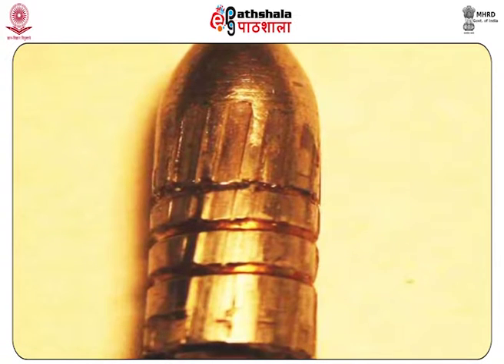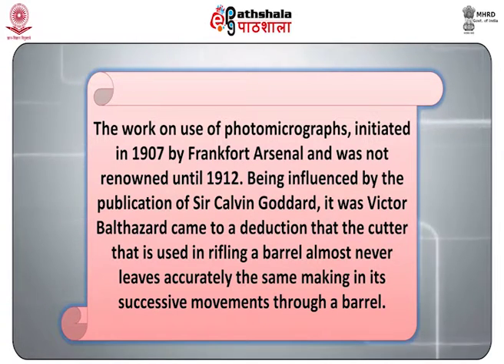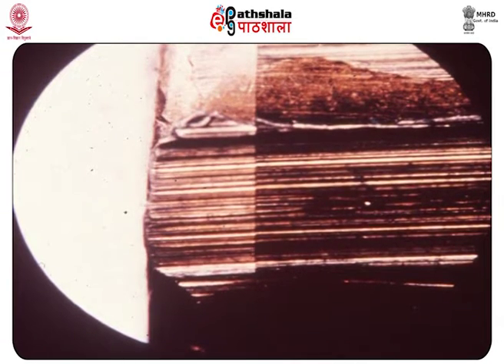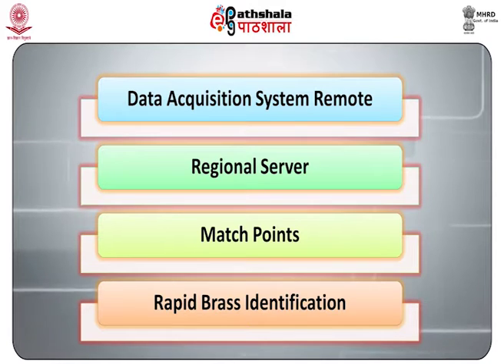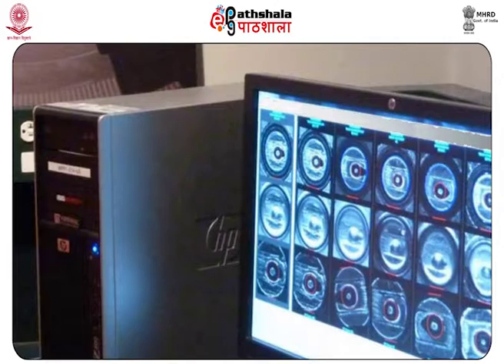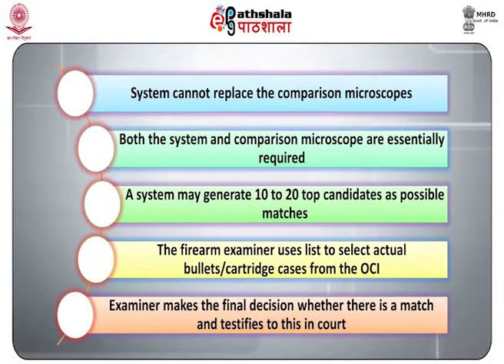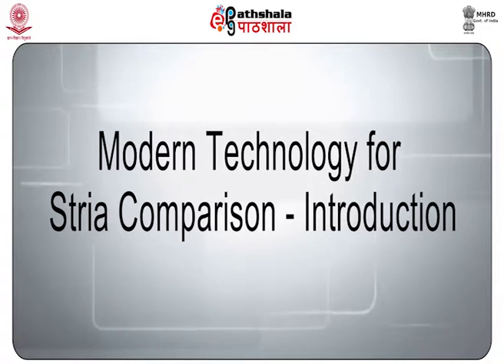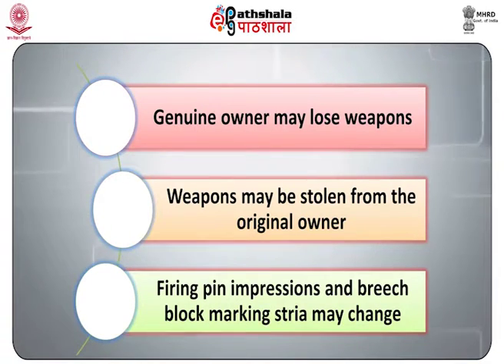FSC P6 M9 1